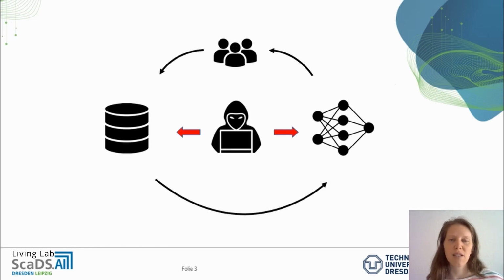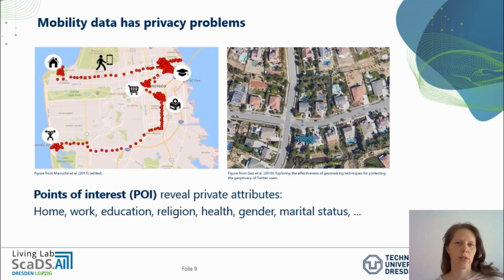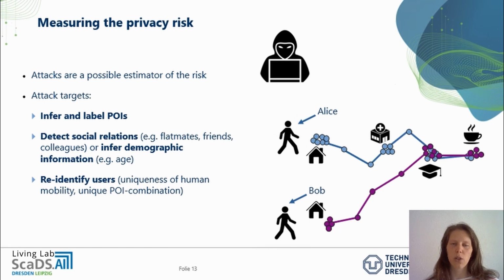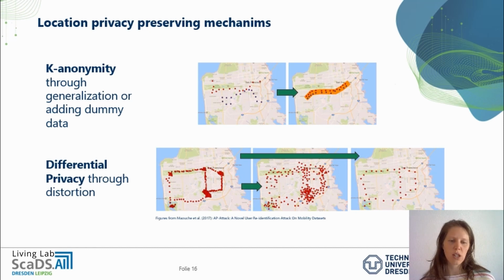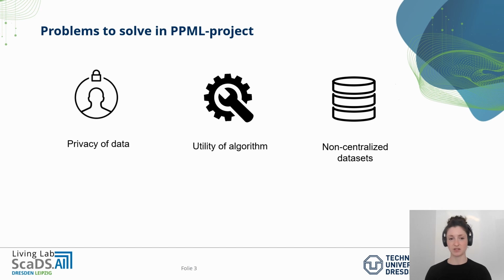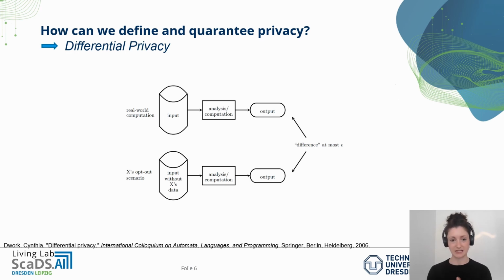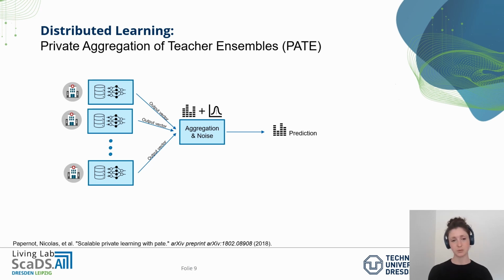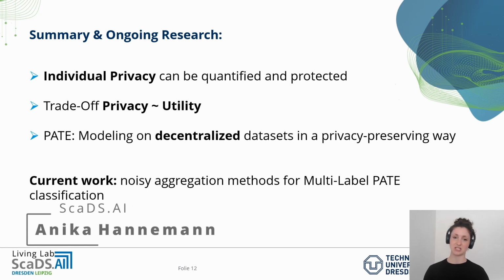Lecture: #11 Privacy Preserving Data Processing - ScaDS.AI Dresden/Leipzig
In this lecture, ScaDS.AI Dresden/Leipzig scientific researchers Maja Schneider and Anika Hannemann talk about Privacy Preserving Data Processing.

In the first part of the lecture, our researchers talk about Privacy-Preserving Data Publishing (PPDP) and illustrate this topic on the example of mobility data by showing its potential but also highlighting the involved privacy risk when such data is being published. Privacy preserving machine learning  (PPML) on the example of decentralised clinical data is the second focus topic of this lecture. PPML is a subdiscipline of Machine Learning that deals with modelling on sensitive data while preserving their privacy. Privacy and a framework for the evaluation of privacy guarantees are defined and, furthermore, an ensemble learning method for modelling on distributed data sets is introduced.